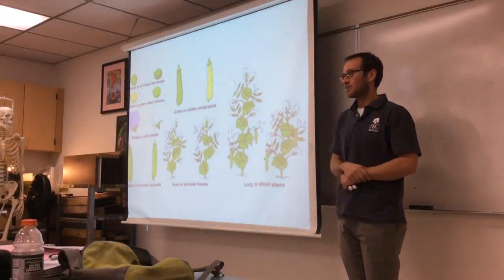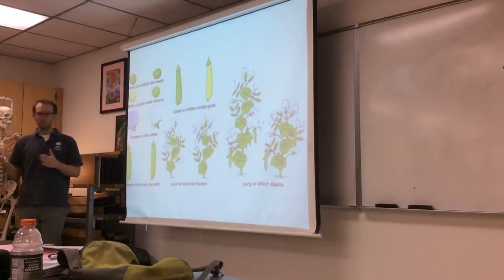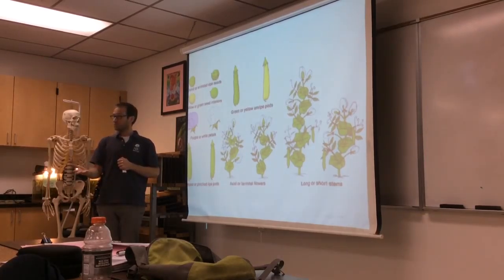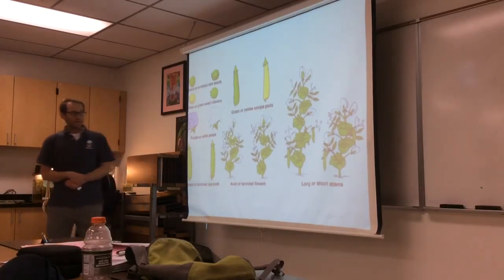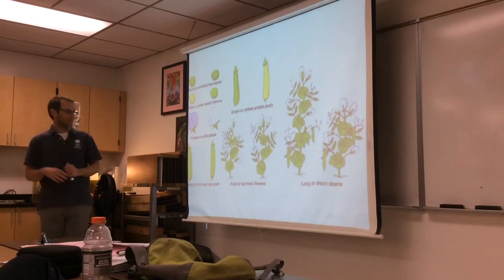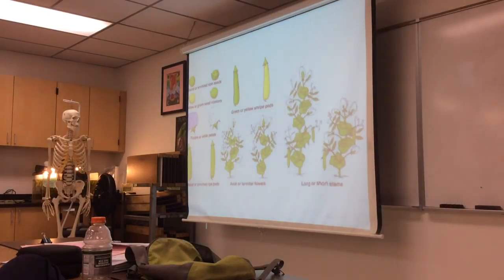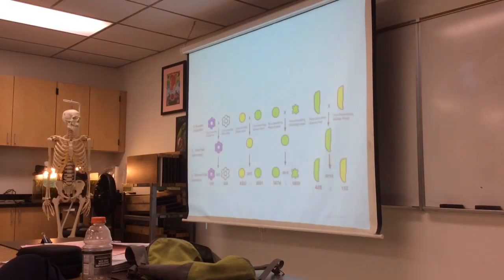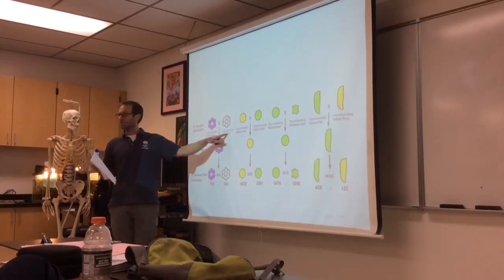Biology: Chromosome Errors 6 End Cap